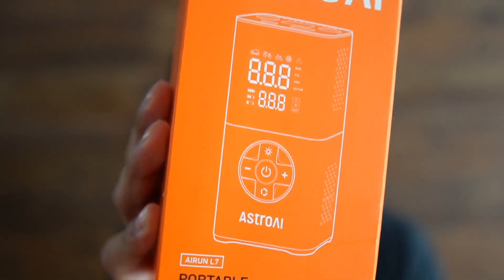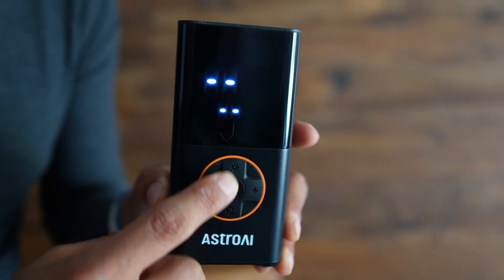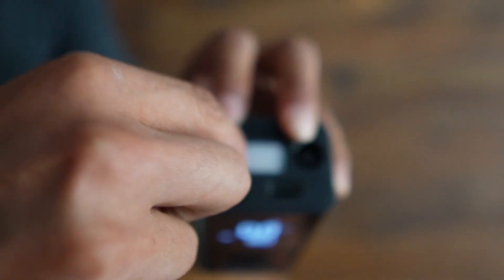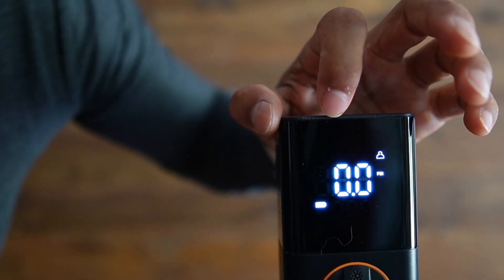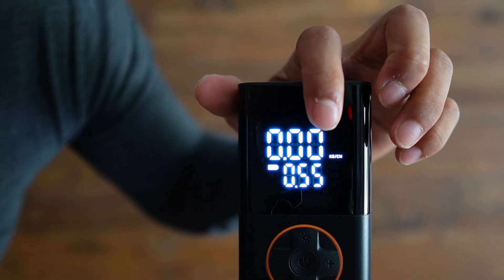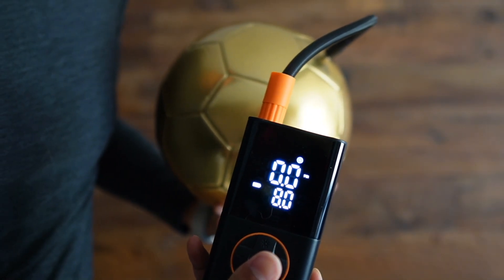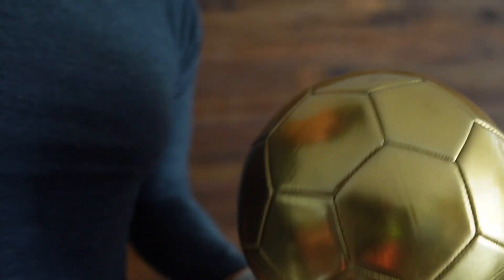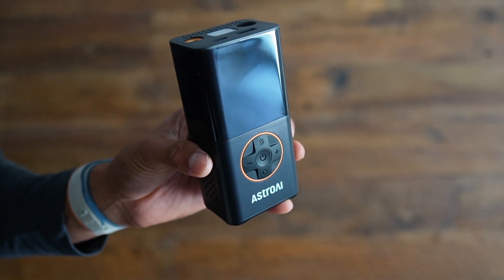Testing Out The AstroAI Airun L7 Portable Air Pump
In this video, I review the AstroAI Airun L7 Portable Air Pump.